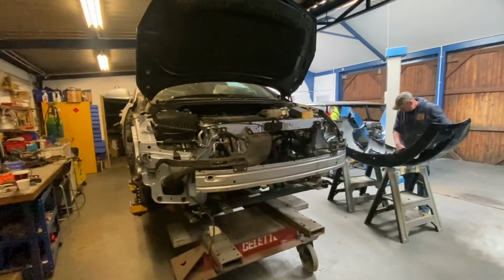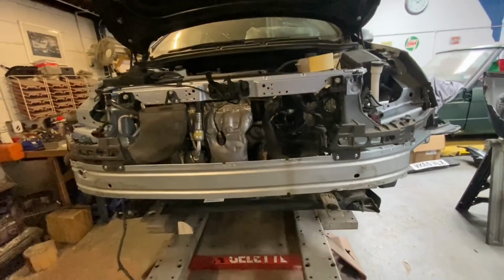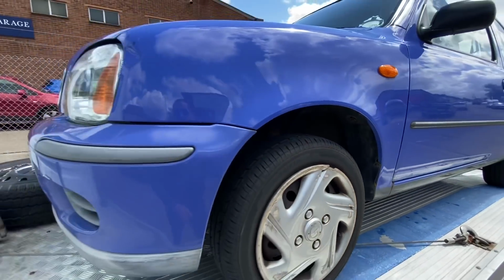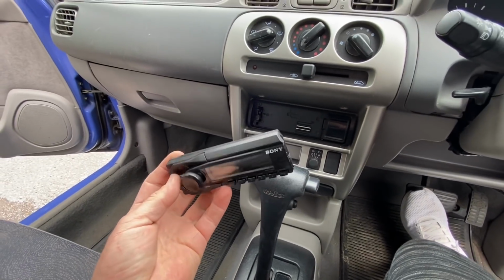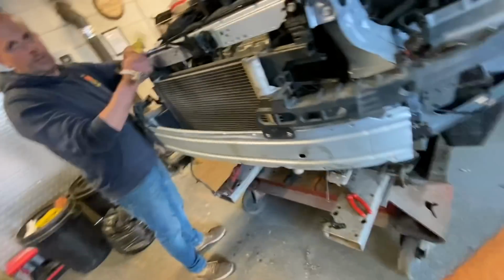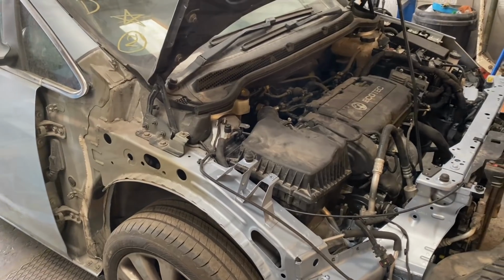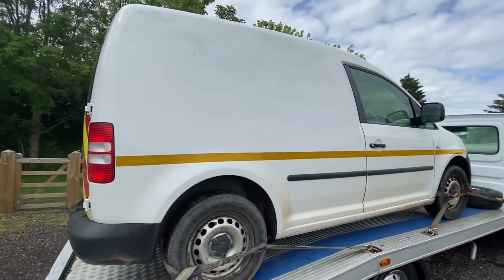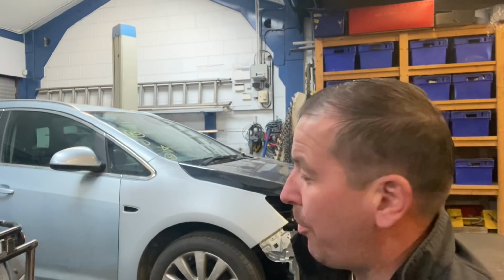Salvage Rebuilds Finding Buying Repairing Flipping For Profit £££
Welcome to the Salvage Rebuilds UK channel. In this video we thought we would show you a  little bit of our everyday lives working in the Salvage/Motor trade.